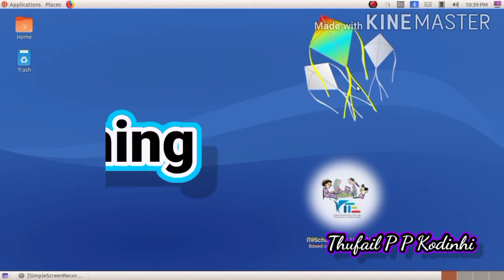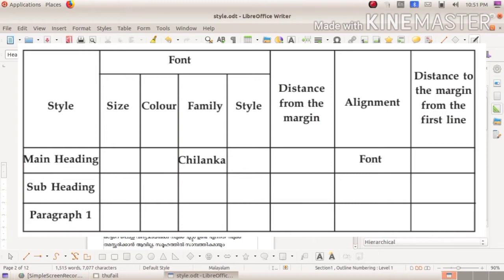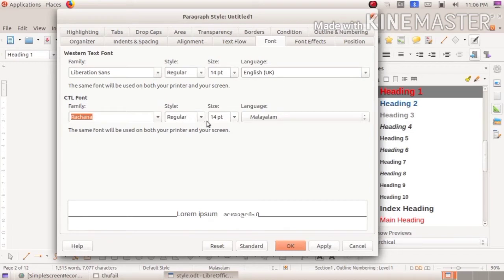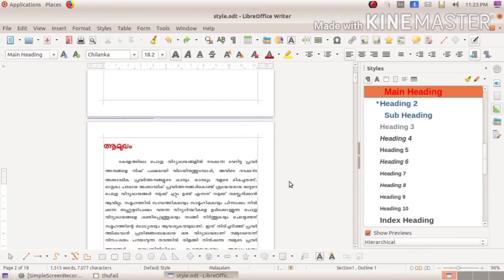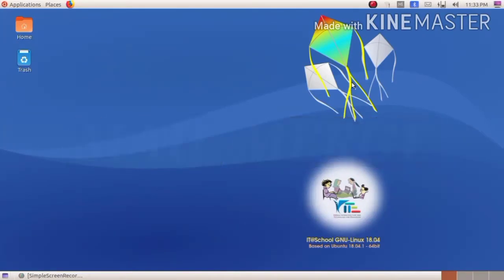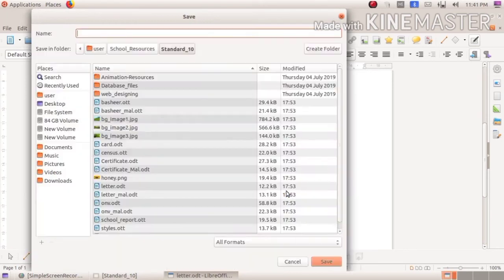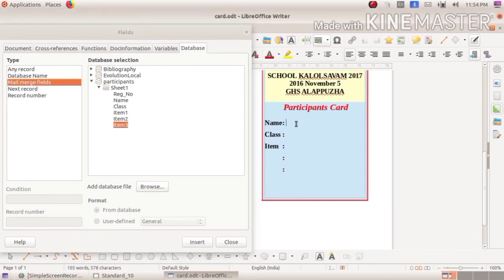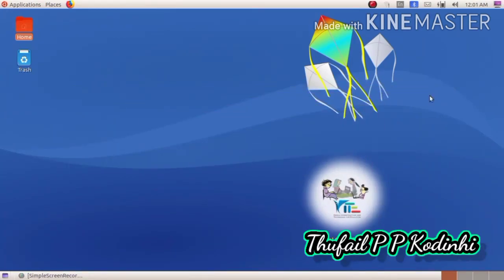Std X ICT - Publishing: Part 2